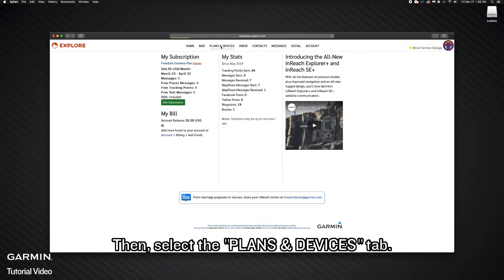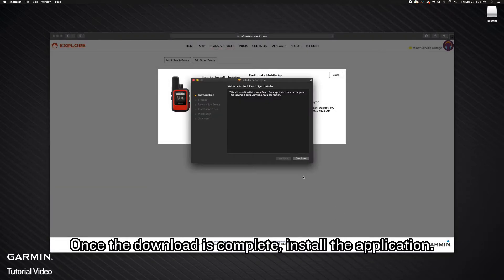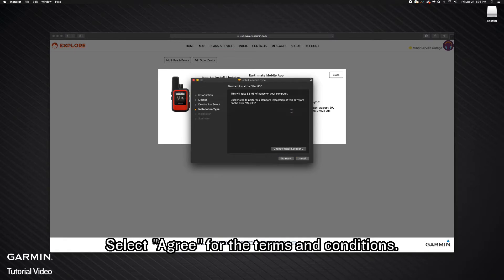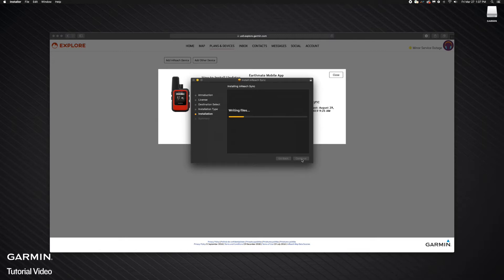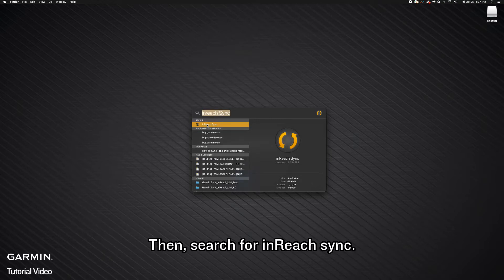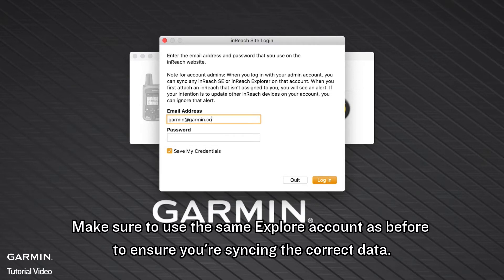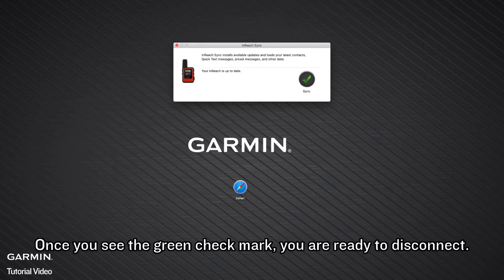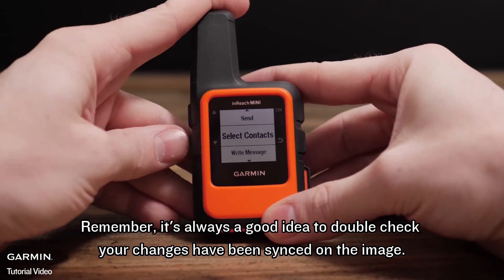Tutorial - inReach Mini: Using inReach Sync (Mac)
Learn how to use the inReach Sync application on your Mac to keep your compatible Garmin inReach Mini up to date.